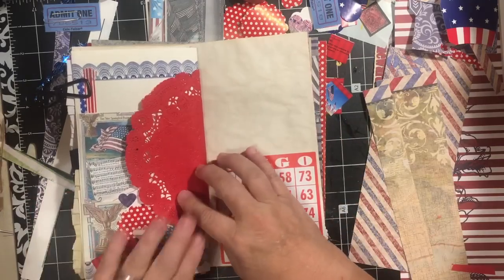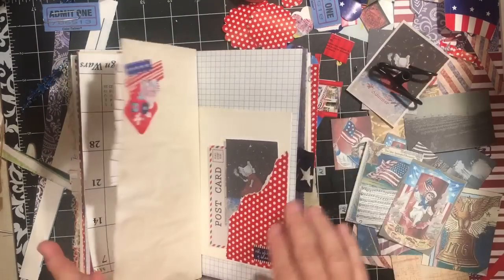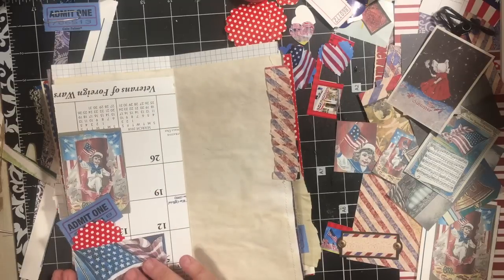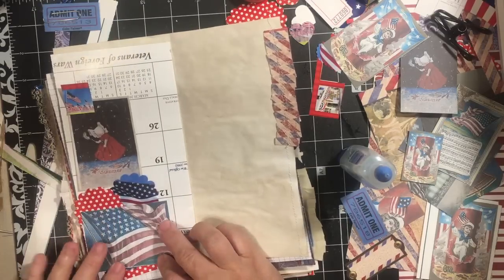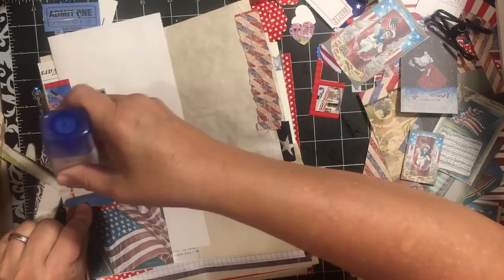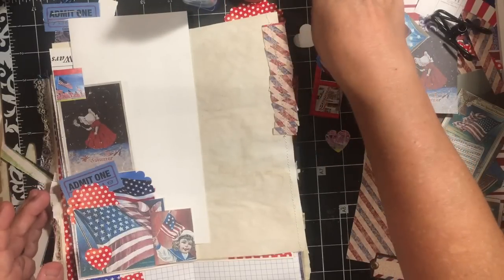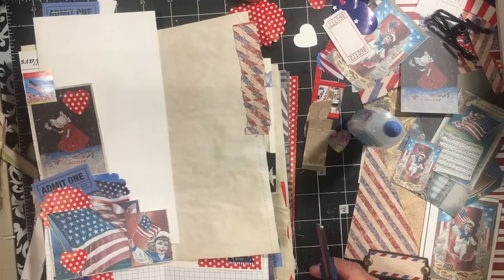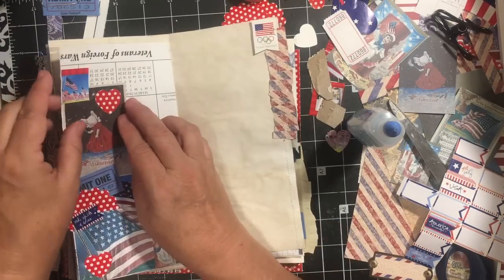Collage tuck pocket page tutorial for junk journals | dearjuliejulie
Here is how I made a collaged tuck spot pocket right in the book using items from my digital kits and stash...  Enjoy!!!   *julie...